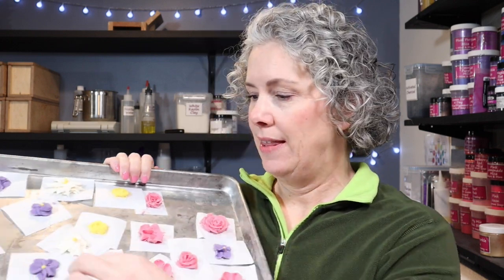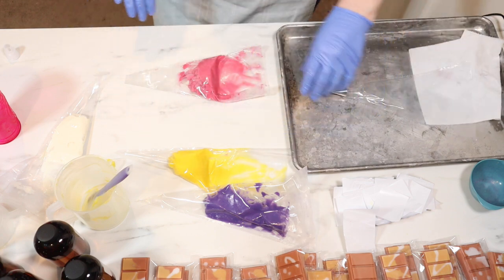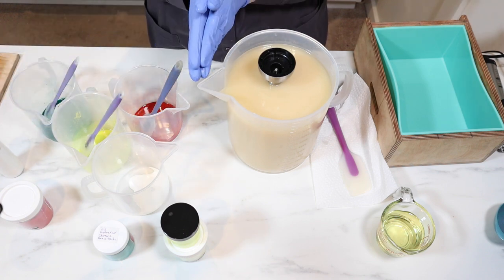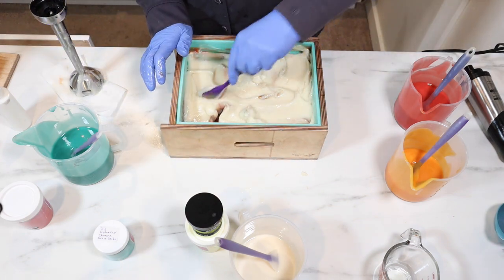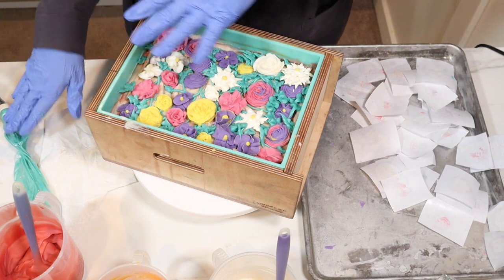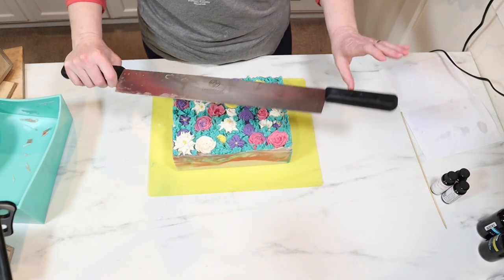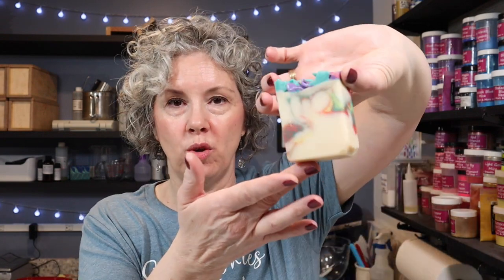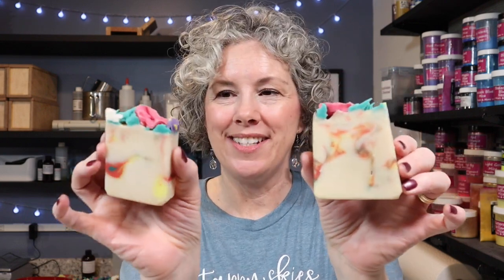Piping Roses and Pansies with Cold Process for an English Garden Soap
Hey Guys! I piped flowers! Not always really good but I got the job done! I loved using the Candle Science English Garden and Fresh Cut Grass combination. The soap is a bit janky but it sure smells great!